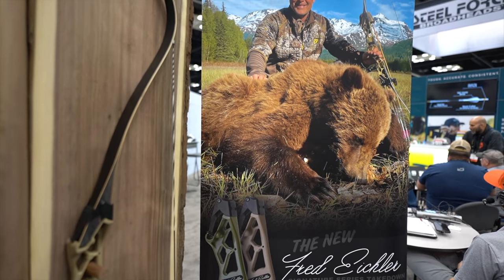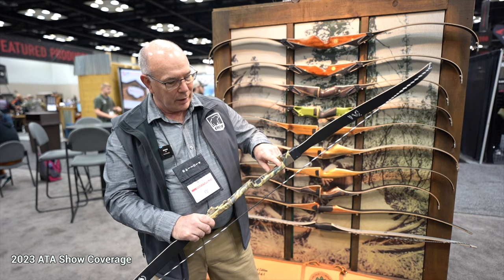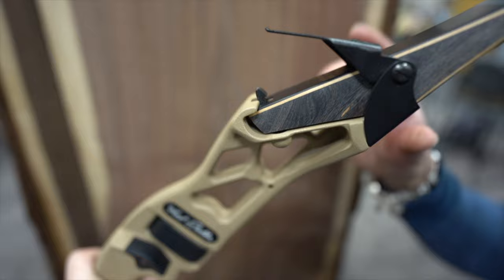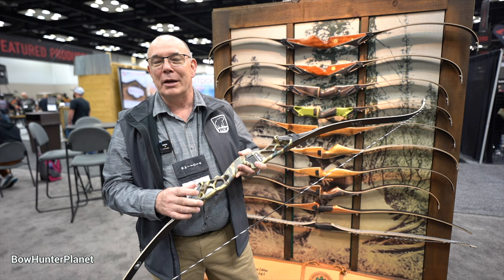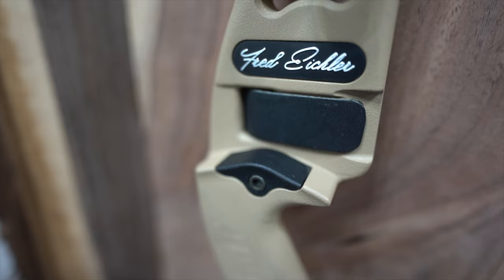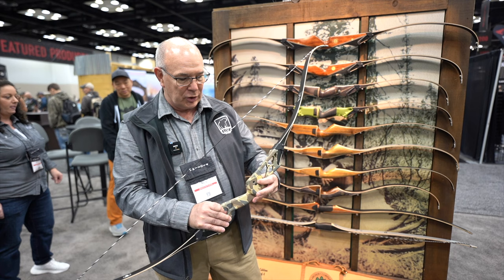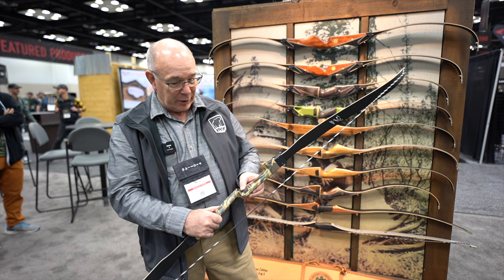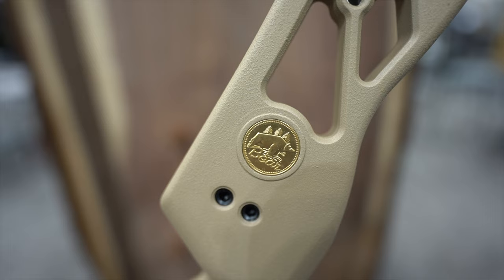2023 ATA SHOW - Bear Archery NEW FRED EICHLER SIGNATURE SERIES TAKE DOWN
Your watching the BowHunterPlanet 2023 ATA SHOW Coverage.

New for 2023 FRED EICHLER SIGNATURE SERIES TAKE DOWN.
For 2023, we are proud to partner with world-famous traditional bowhunter, Fred Eichler on an all-new, first of its kind aluminum Take Down riser. The Fred Eichler Signature Take Down features a 17” machined riser with Bear’s patented Fred Bear latch system. The 2023 Eichler Signature riser can be paired with Bear’s 1, 2, and 3 limbs to create a Take Down with a 58”, 60”, or 62” AMO. The durable and ergonomic design of the bow is the result of immense testing and input from Fred Eichler himself. As the first individual ever to complete the Super Slam (all 29 of North America’s big game animals) with a traditional bow, Fred Eichler’s knowledge and first hand experience in the field with a recurve is second to none. The low wrist, slim grip design, adjustable strike plate and customizable shelf radius are critical components that give bowhunters the flexibility to tailor the riser to their wants and needs.

PLEASE HELP - LOVE CLASSIC EDITION Want to help?